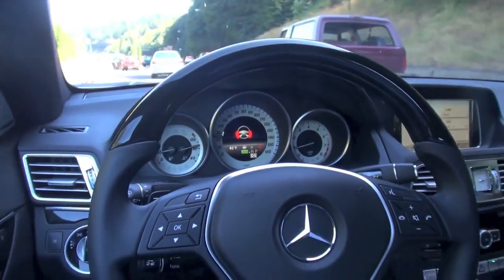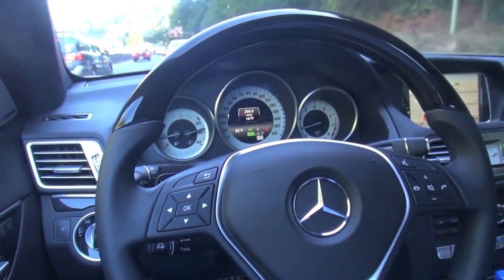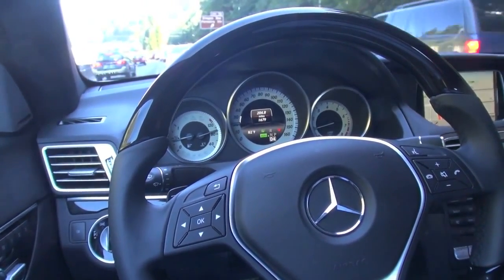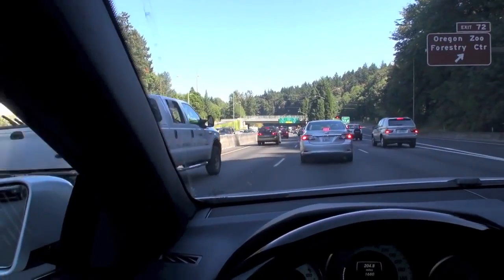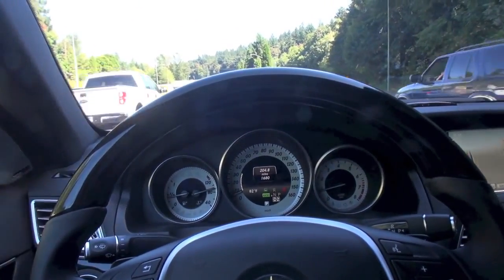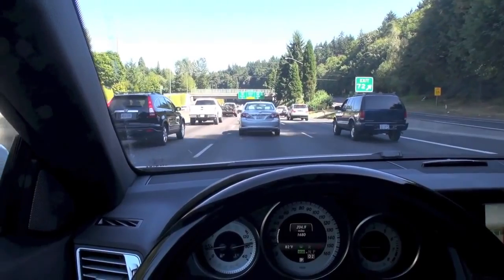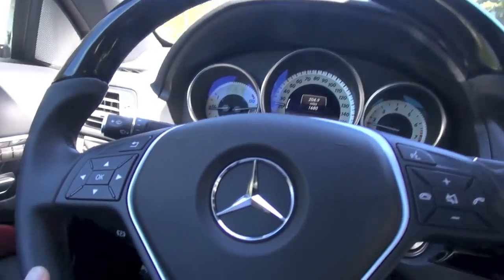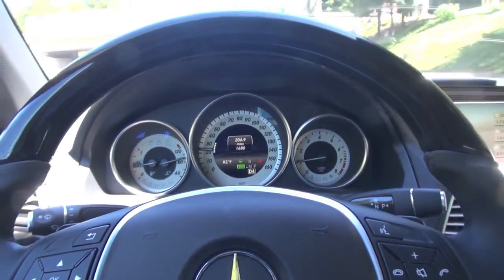2014 Mercedes Benz E Class Distronic Plus Demonstration